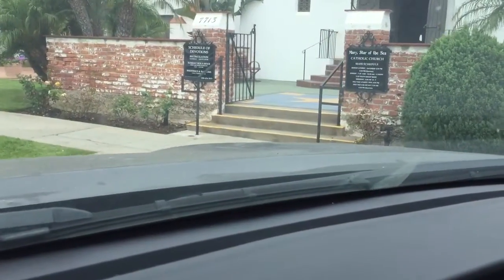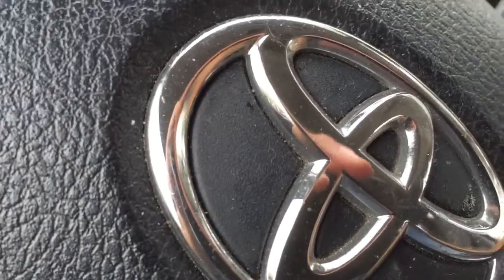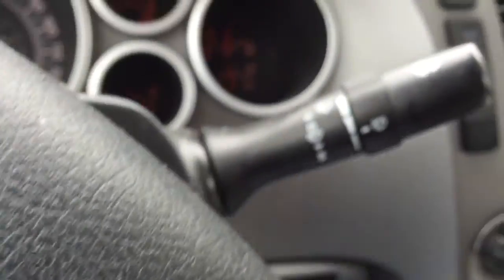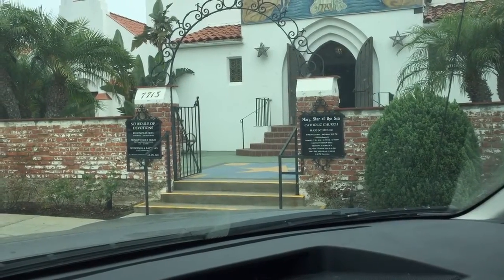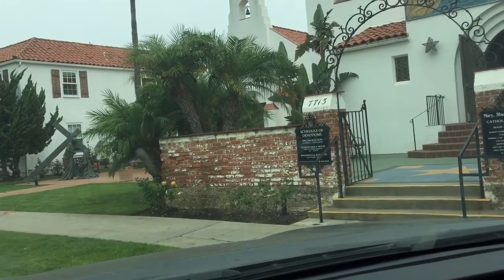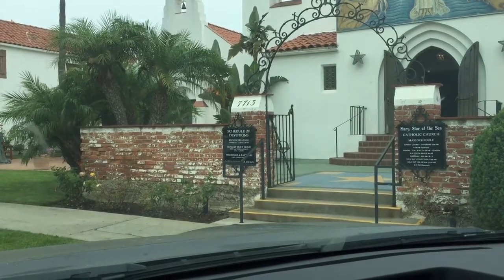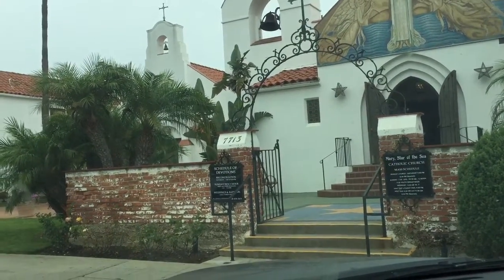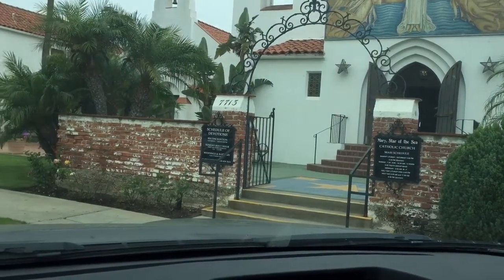Jonathan Fibonojji ~ Corndog Prayer Place